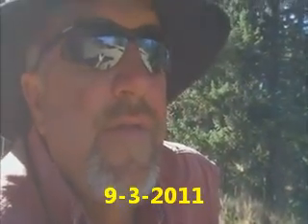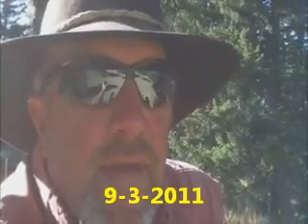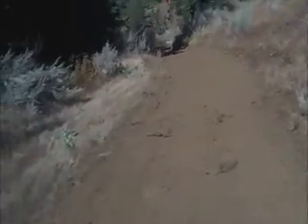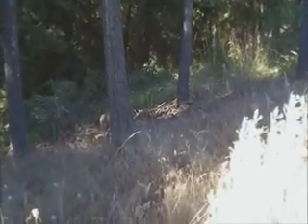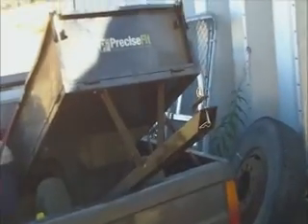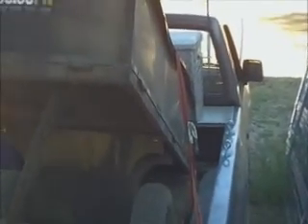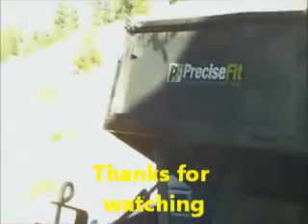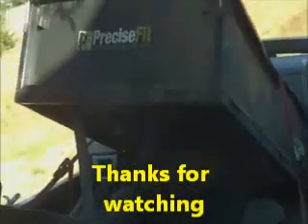Update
Just a update on what has not been happening